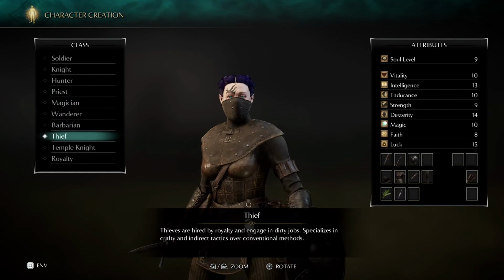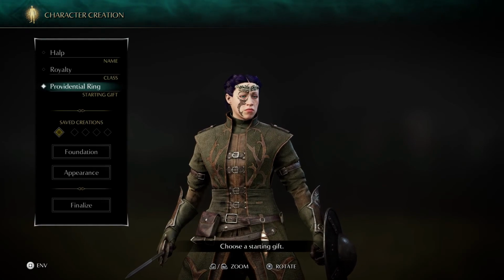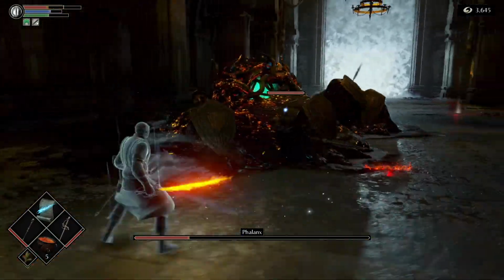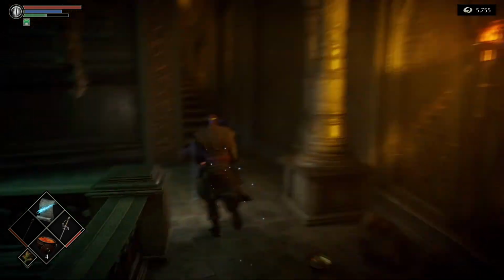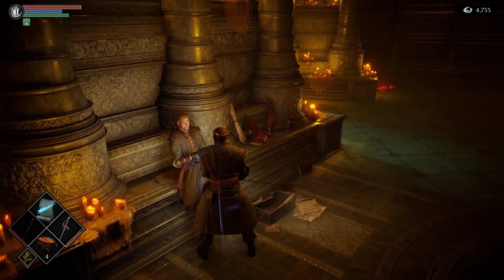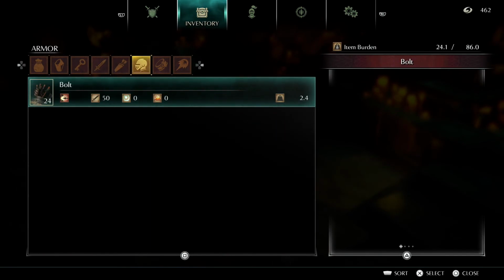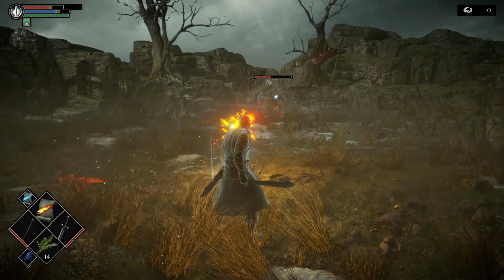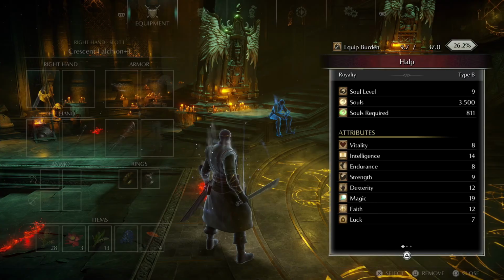Demon's Souls starter build guide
This is a video showing how to make a fairly easy magic build for people fresh to the souls series . . . this is my 1st video so pardon the dust but i hope you enjoy!!